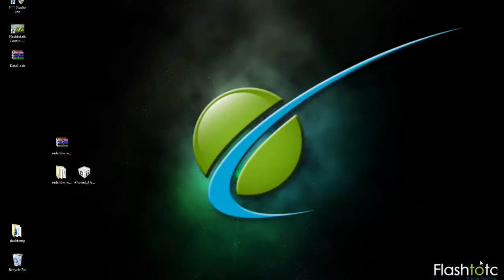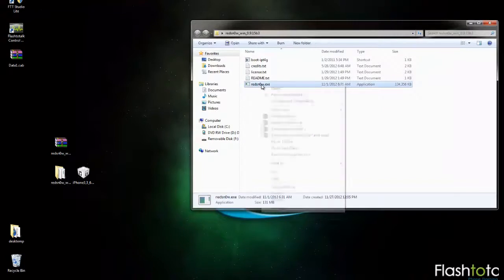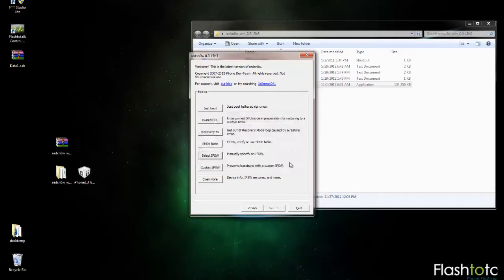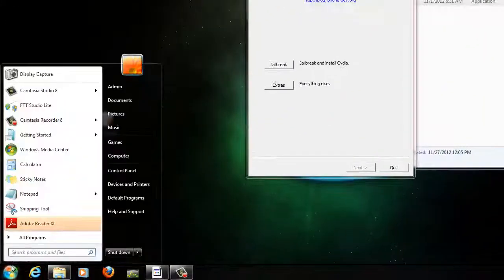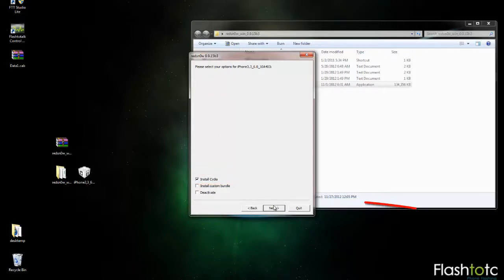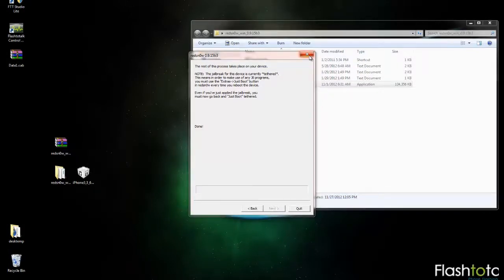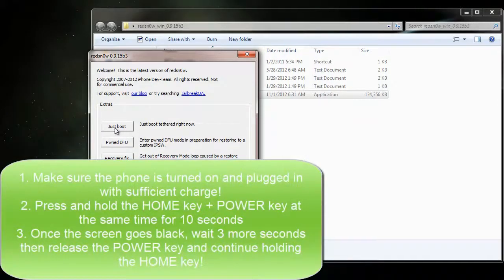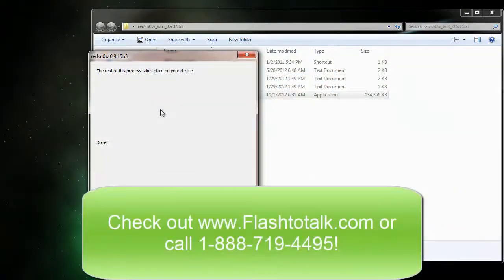Flashtotalk iPhone Jailbreak iOS 6.0 & 6.0.1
Step by step instructions on how to jailbreak your iPhone running iOS 6.0 and 6.0.1.